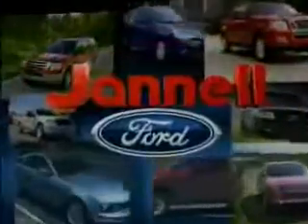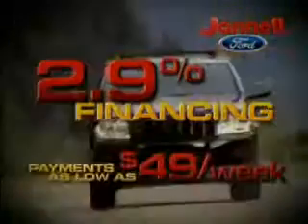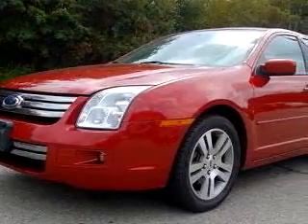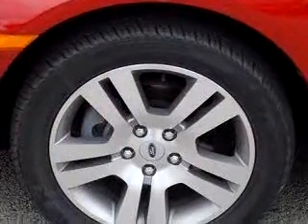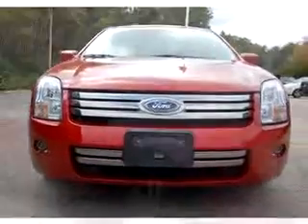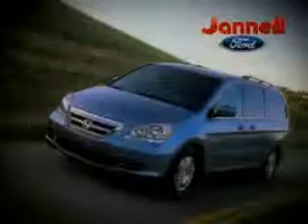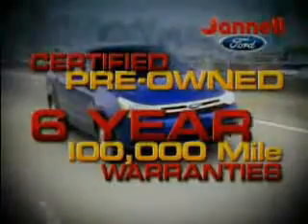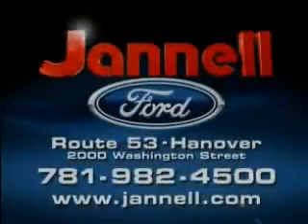SOLD - 2007 Ford Fusion SE 02339 Jannell Ford Inc.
2000 Washington ST.,Rte.53

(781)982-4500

2007 Ford Fusion SE

 42,341 Miles

VIN - 3FAHP07ZX7R254897

Imagine driving this Red 2007 Ford Fusion SE, equipped with a 4 Cyl. engine  and an automatic transmission with  42,341 miles. Enjoy an exceptional 31 miles to the gallon on this great car with features like Steering Wheel Audio Controls, Leather Upholstery, Side Air Bag System, Cruise Control, Adjustable Head Rests, Bucket Seats, Trip Computer, and much more. Enjoy the drive and have peace of mind in this 2007 Ford F...